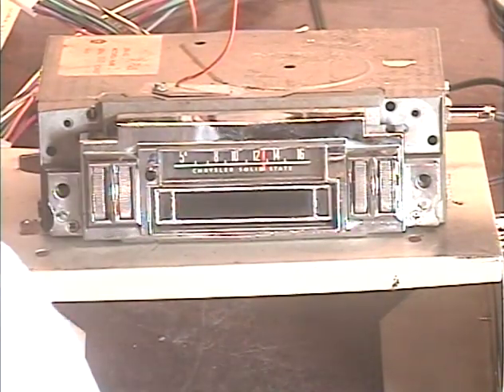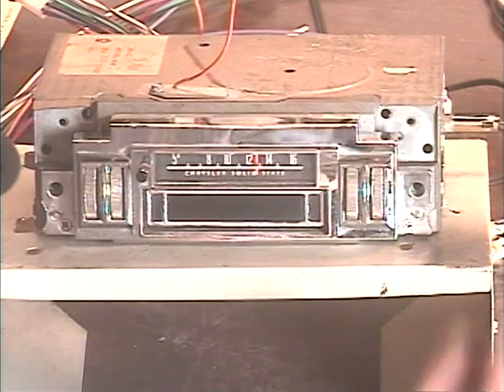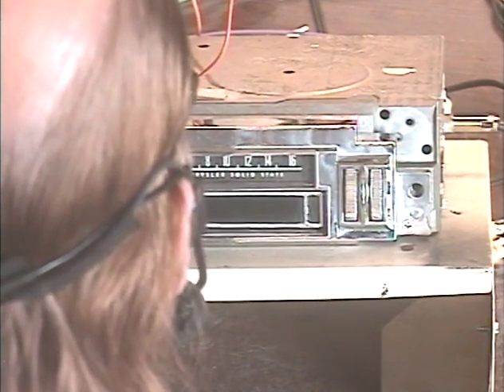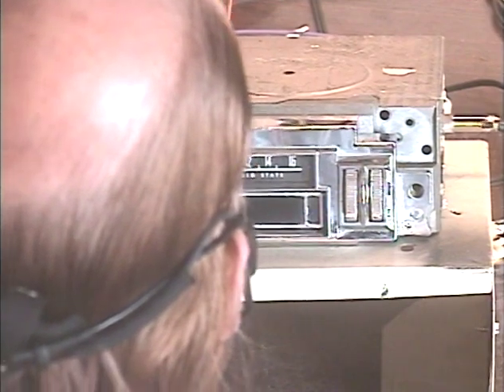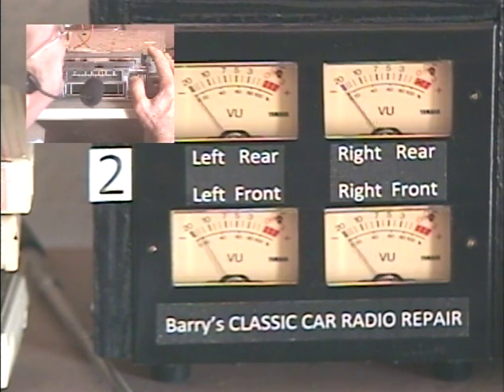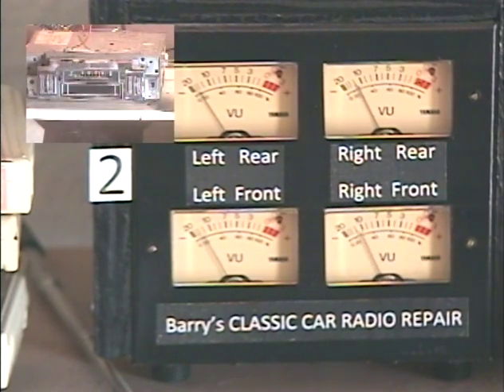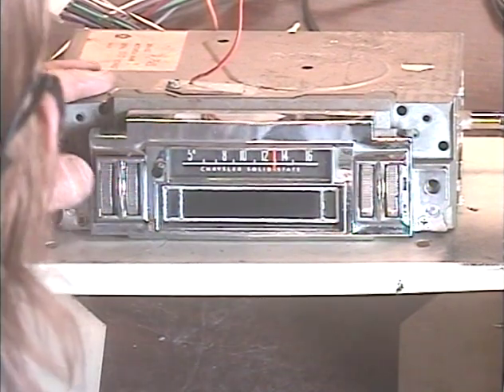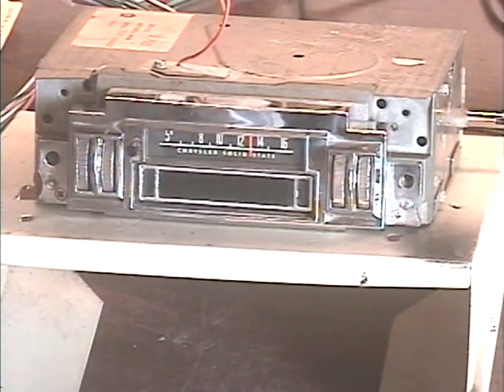Barry's 8 Track Repair - 1969 Dodge Coronet AM-8 Track Conversion